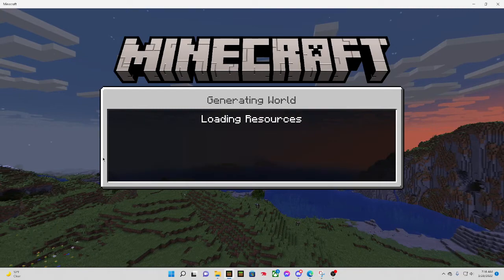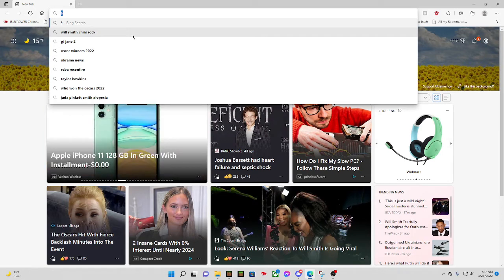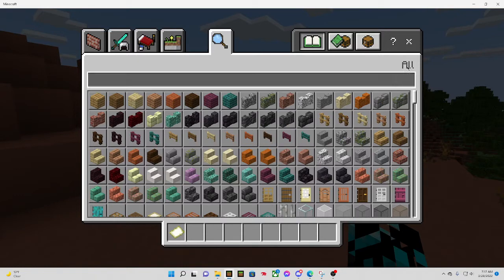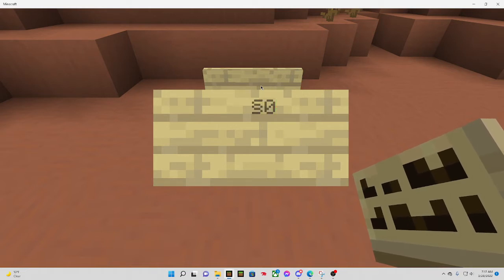how to get color words in mc bedrock